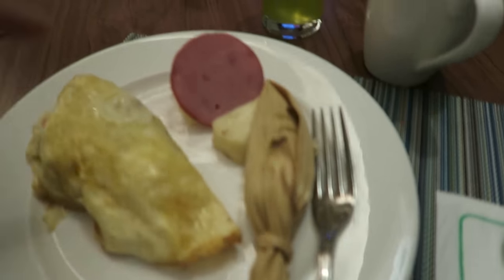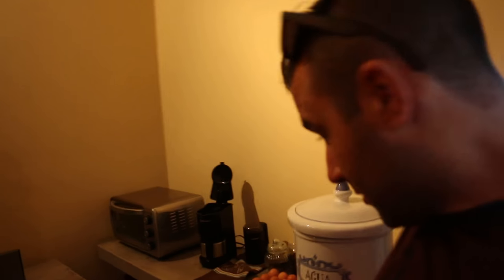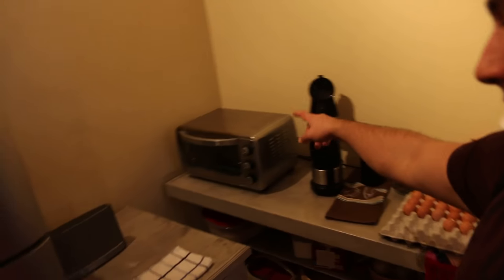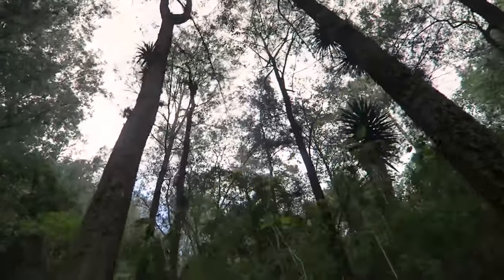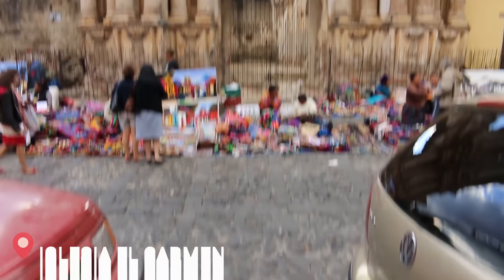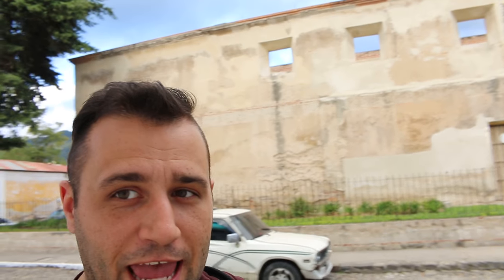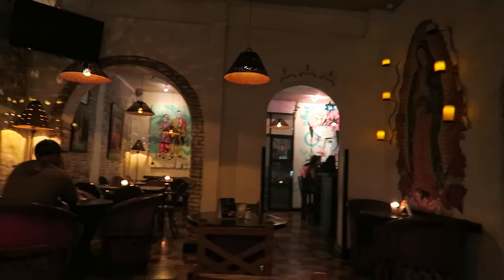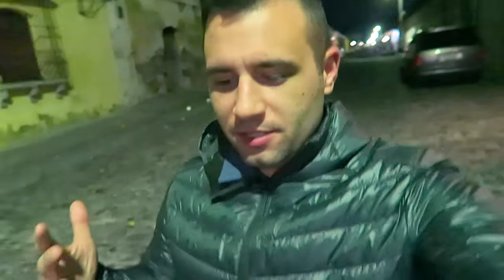Volcano Eruption in Antigua | Volcán de Fuego Lights up the Sky on my tour of Antigua, Guatemala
A volcano erupts in Antigua Guatemala as I walked through the dark streets. Can't say it was something I'd ever have expected to see first hand.

My first full-day of my Guatemala Travel Adventure started off in Mexico City where I caught an early flight into Guatemala City. From there I hired a driver to take me to my Airbnb in Antigua.

0:30 | Mexico City International Airport Terminal 2 Departure
1:23 | Arriving at Guatemala City Airport
2:07 | Antigua arrival & airbnb
2:45 | Lunch at El Porton, Antigua where I try the traditional Guatemalan Pepian dish
3:47 | Hiking up Cerro de la Cruz to take in the view of Volcan Agua  and Antigua
4:30 | Iglesia de la Candelaria ruins
5:59 | Iglesia da Merced
6:25 | Santa Catalina Arch
7:34 | Eating Mexican Food at Fridas Antigua
8:42 | Volcano Erupting - Volcán de Fuego

Audio Used:
✩ PlutoTracks | BEYOND
✩ Ari de Niro | Put The Hammer Down

Gear Used:
✩ Canon 70D
✩ GoPro Hero 5 Session
✩ Canon g7x mk I